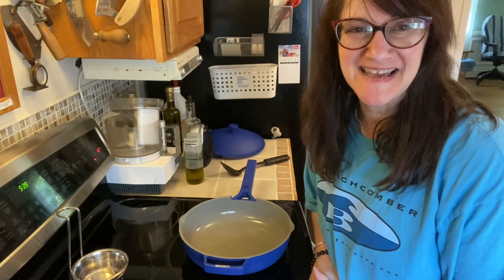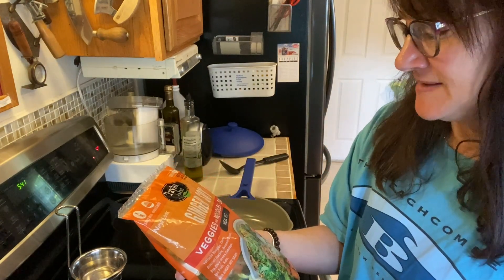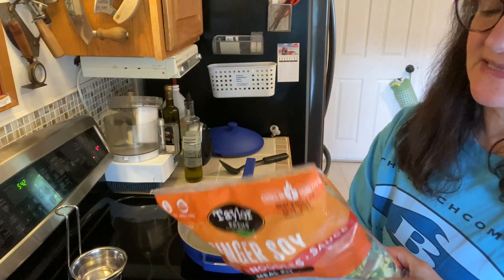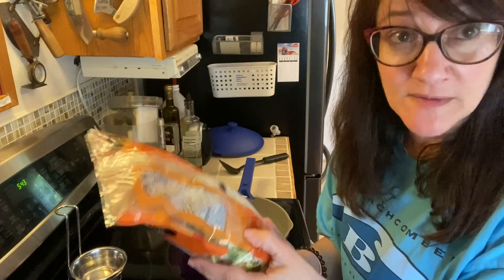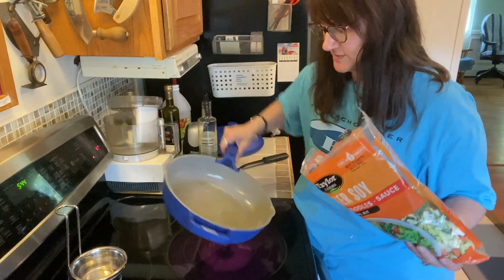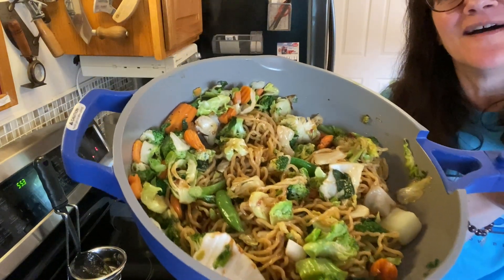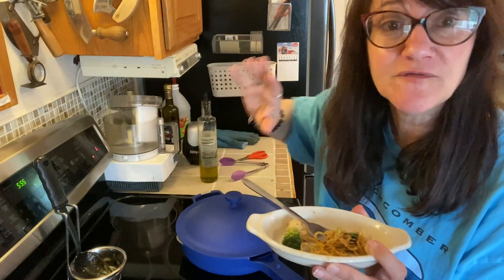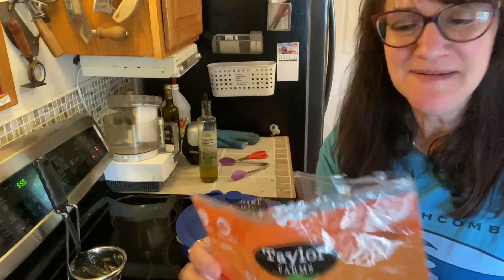TAYLOR FARMS MEAL KIT- WHAT A SURPRISE🤗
This is a healthy fast meal kit that is so much better for you than Weight Watchers or Lean Cuisine and tastes great! I encourage you to run to the produce section and grab one of these meal kits!